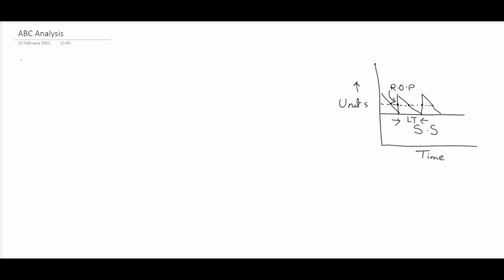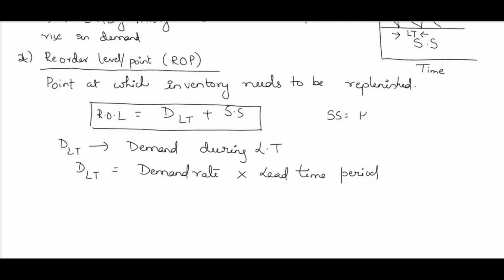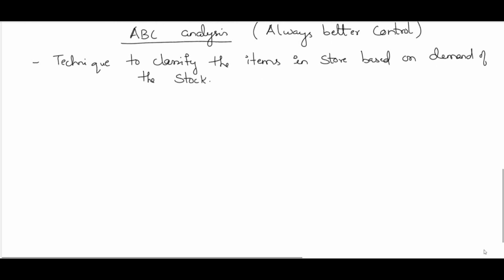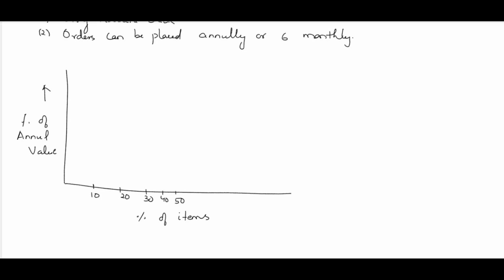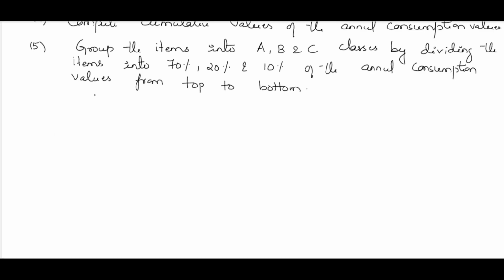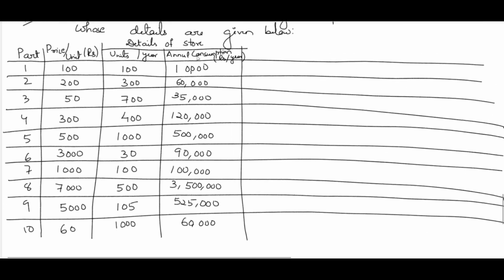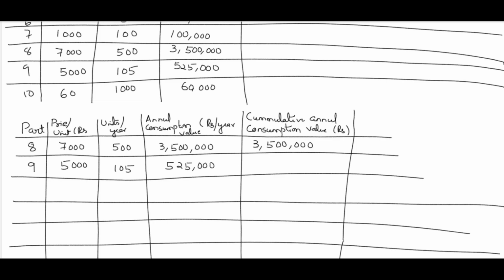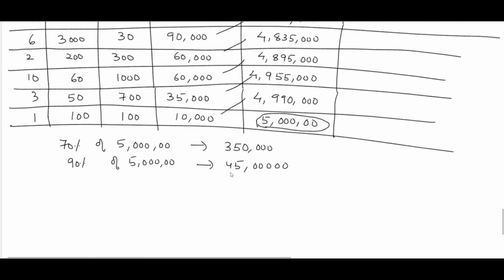IEOR: Video lecture 11_ABC analysis with audio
Industrial Engineering and Operation Research# ABC Analysis